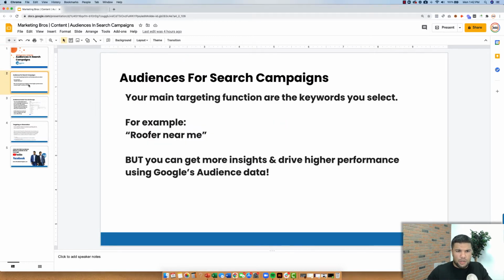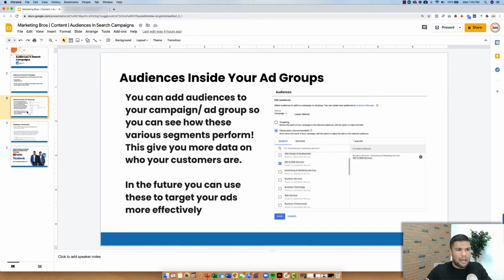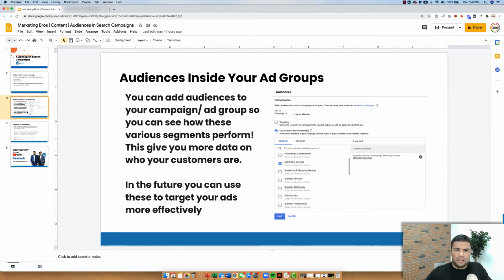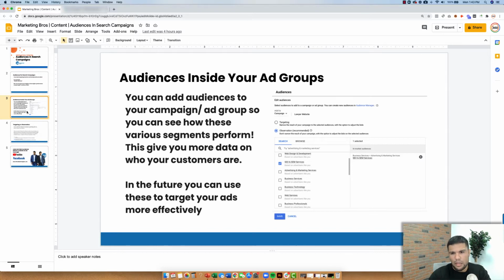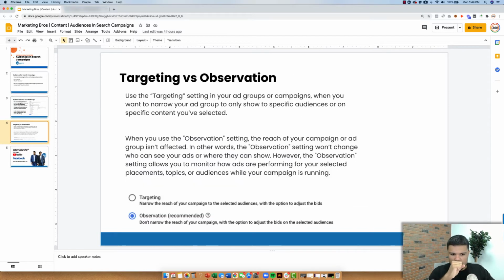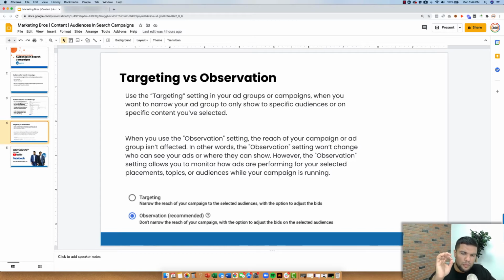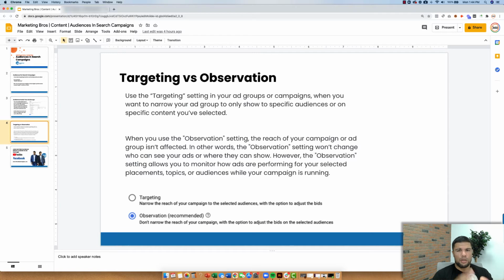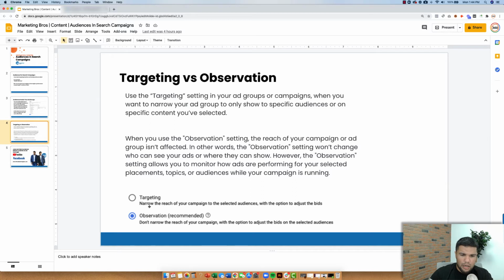How To Add Observation Audiences To Your Search Campaign | Marketing Bros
In this video we discuss the difference between targeting & observation & how we use them in our search campaigns.

Marketing Bros: Learn How To Generate Leads From Experts Using Google & Facebook Ads

Meet the brothers behind MarketingBros - Erik and Elliot Alicea. Entrepreneurs. E-leaders. Expert marketers. They built a winning marketing agency that’s named in the top 3% of agencies worldwide from scratch, and are now using their experience and their insights to teach other aspiring marketers and grow businesses through targeted search marketing.